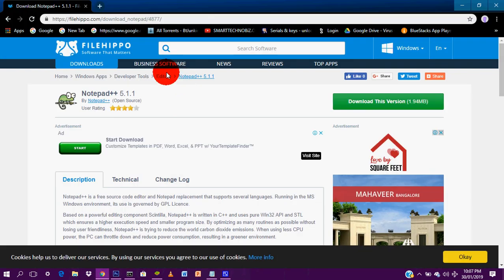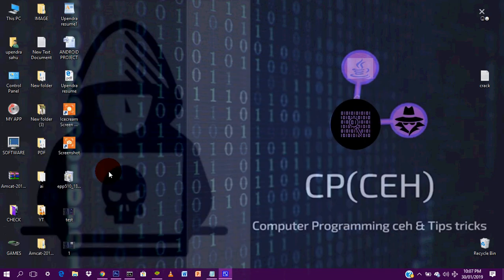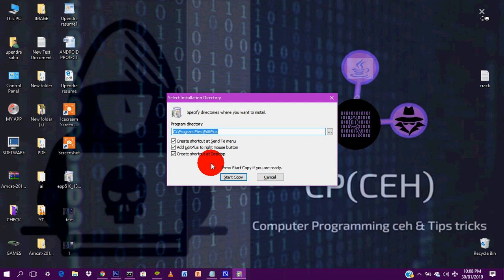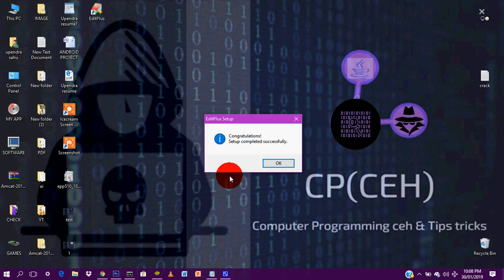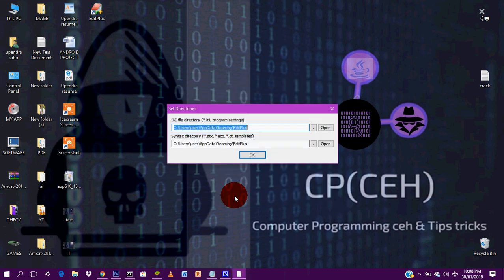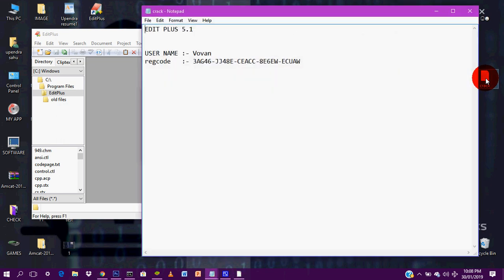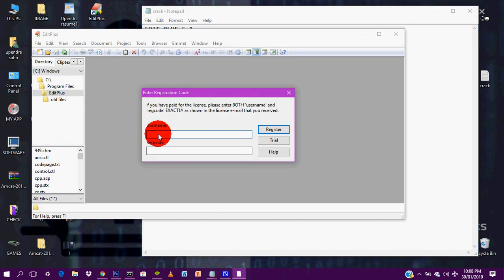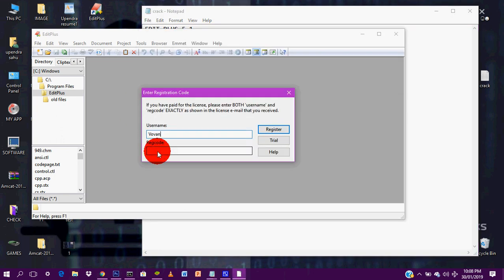EditPlus 5.1 Serial Key [ Working 100% ] - Editplus Username and Reg Code ||(2019)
Computer Programming And Ethical hacking tips
Edit++ 5.1
EditPlus is a text editor for Windows with built-in FTP, FTPS and sftp capabilities. While it can serve as a good Notepad replacement, it also offers many powerful features for Web page authors and programmers.

Syntax highlighting for HTML, PHP, Java, C/C++, CSS, ASP, Perl, JavaScript, VBScript, Python and Ruby on Rails. Also, it can be extended for other programming languages based on custom syntax files.

Other features include Hex Viewer, HTML toolbar, user tools, line number, ruler, URL highlighting, auto completion, cliptext, column selection, powerful search and replace, multiple undo/redo, spell checker, customizable keyboard shortcuts, and more.

REGISTRATION CODE

USER NAME :- Vovan
regcode   :- 3AG46-JJ48E-CEACC-8E6EW-ECUAW